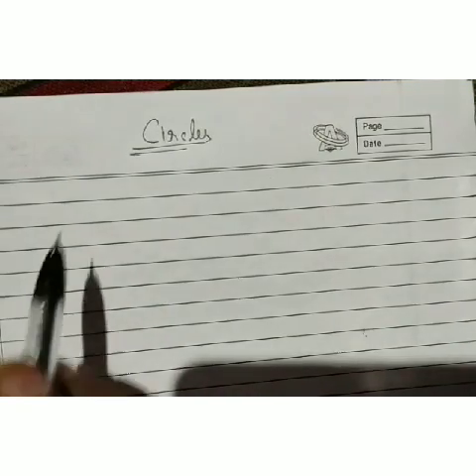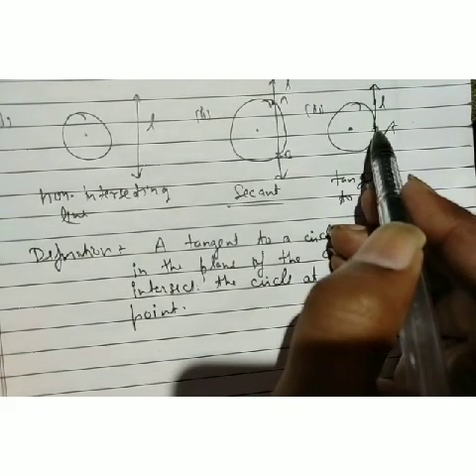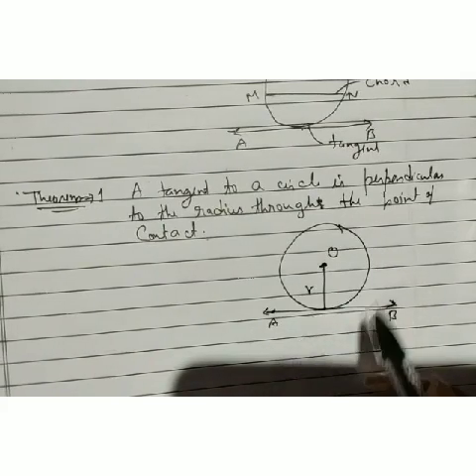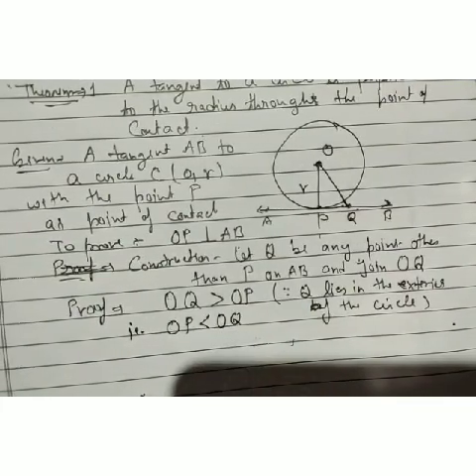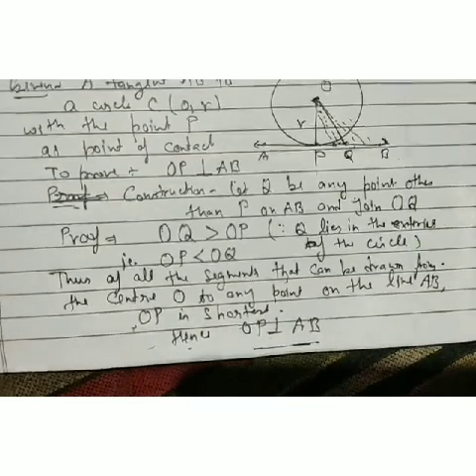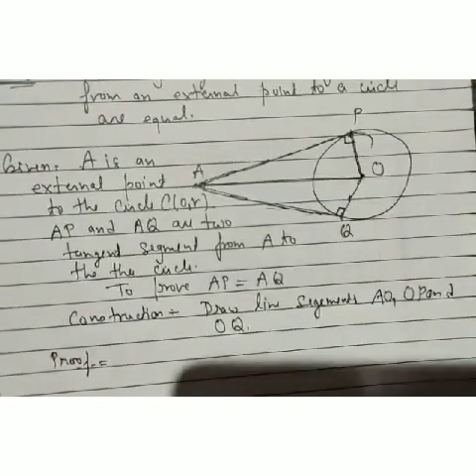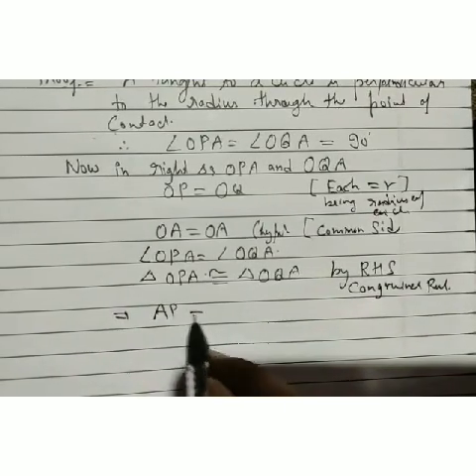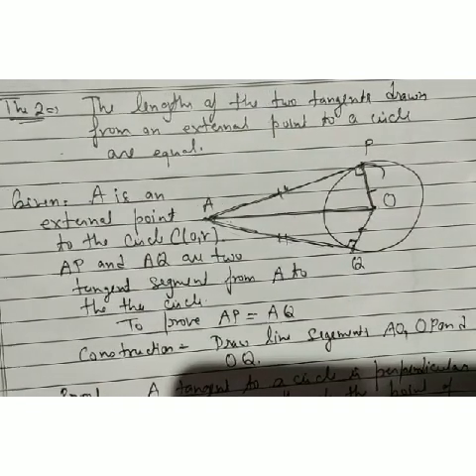Class X Mathematics 30 05 2020 by Mr Rakesh Tiwari